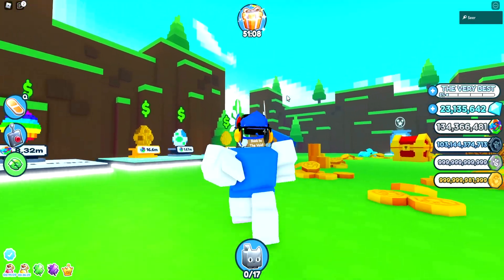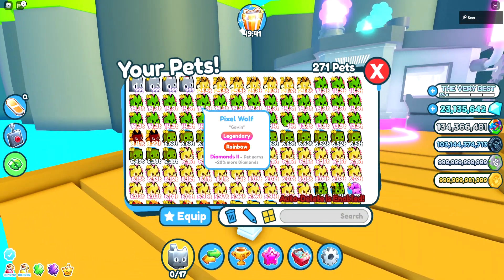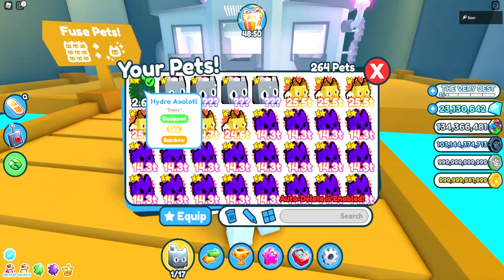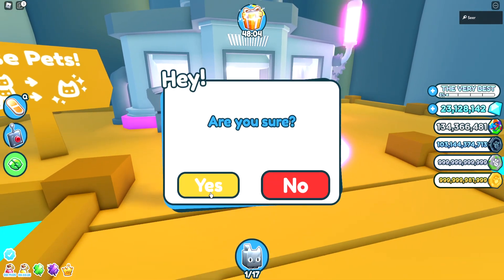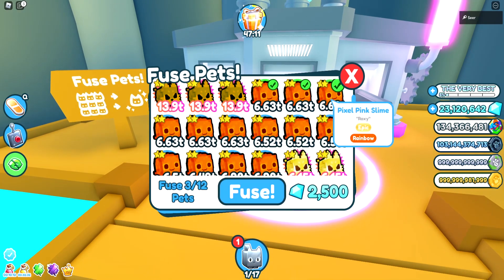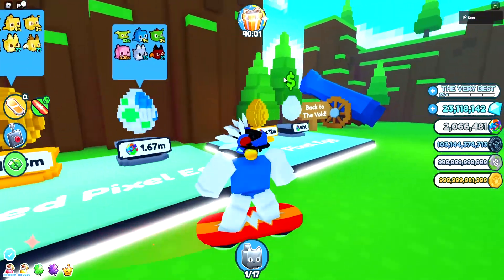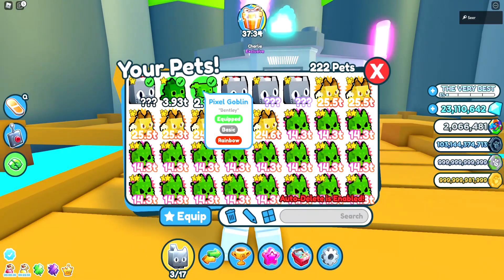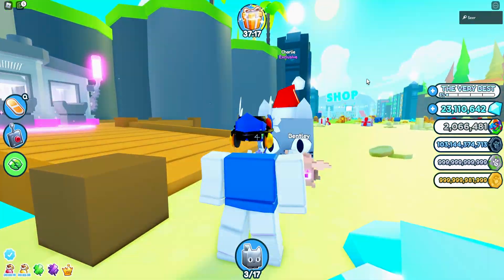*NEW* BEST FUSING METHOD! FASTEST WAY TO GET GOLDEN PIXEL DEMON!? Pet Simulator X (Roblox)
In this video I will show you the best fusing method to get golden pixel demon fusing method to get mythical pixel demon in pixel world update in pet simulator x roblox

pet simulator x live,
pet simulator x codes,

pet simulator x glitch,
pet simulator x gravycatman,
pet simulator x how to get to tech world,